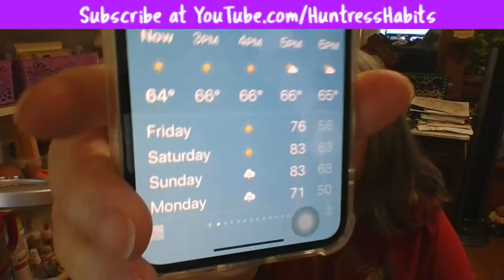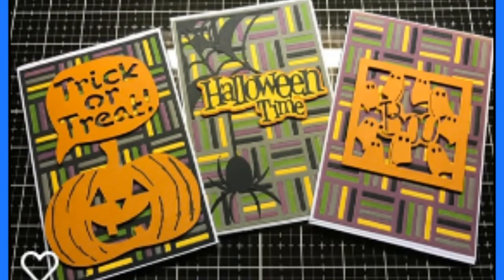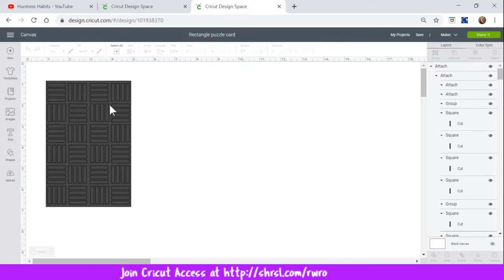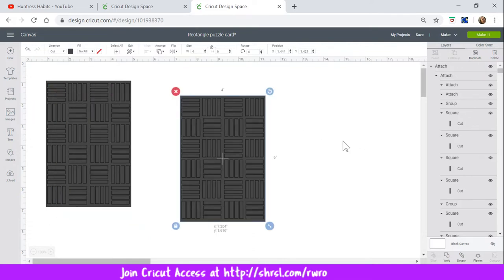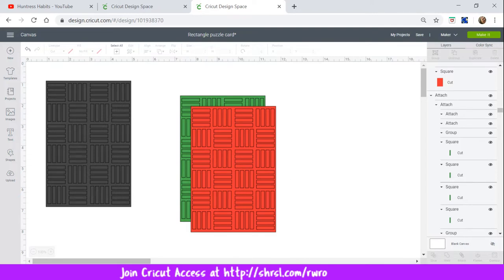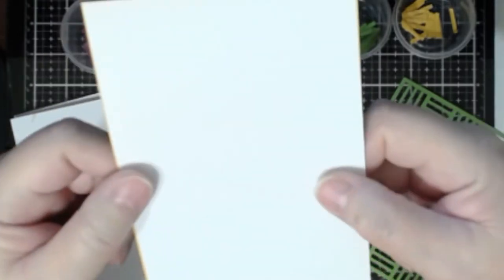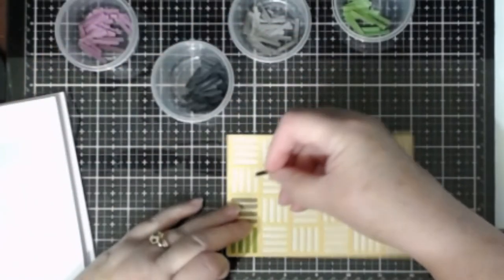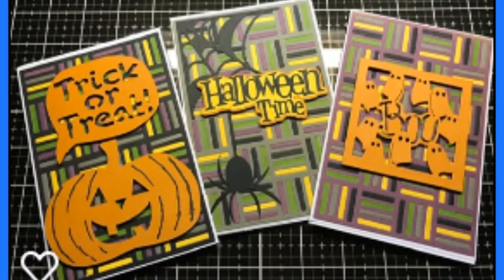Holiday Inlay/Mosaic Puzzle Cards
Huntress Habits is changing the format and adding some new subject matter preparing for the next chapters.    The creative side will be back soon and I'll never stop crafting.  It's just taking some time to heal and get into a regular routine that I require to be stable.

Thank you for viewing my video.  Please understand that I talk slower, substitute words, like embroidery for embossing, and I always make mistakes; laugh with me.  I am a Chalk Couture Independent Designer.

I am a Chalk Couture Independent Designer.

Mail to:
Huntress Habits
596 Mitchell Rd.